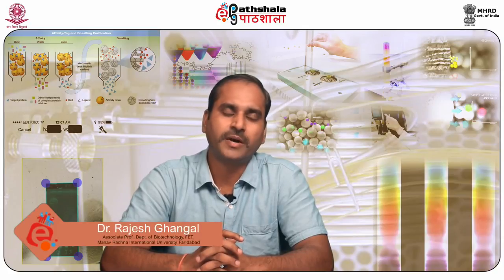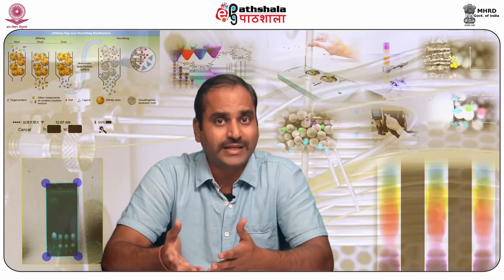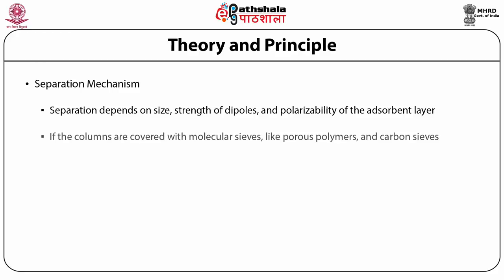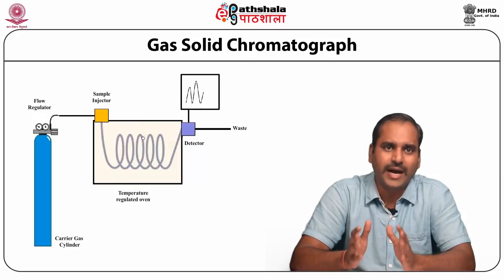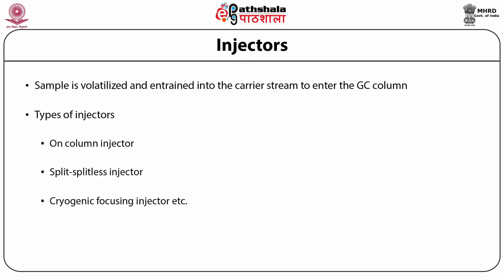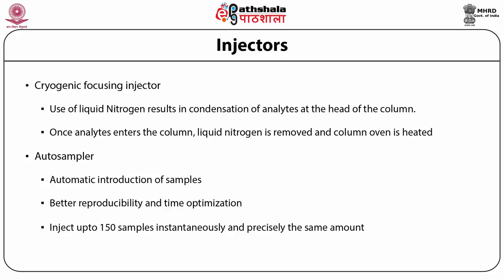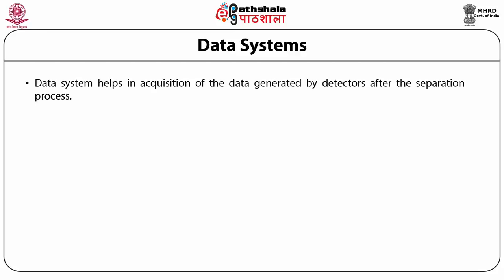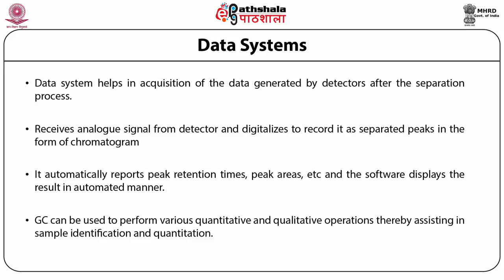Gas Solid Chromatography (GSC)- Theory, Principle and Instrumentation